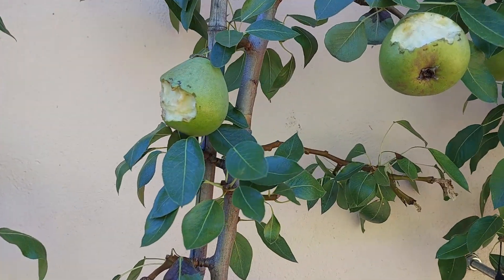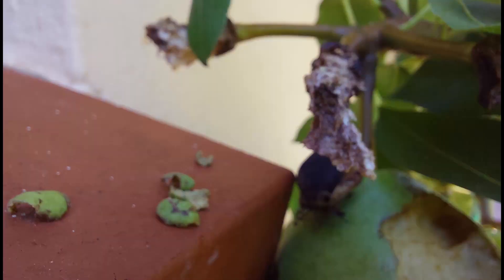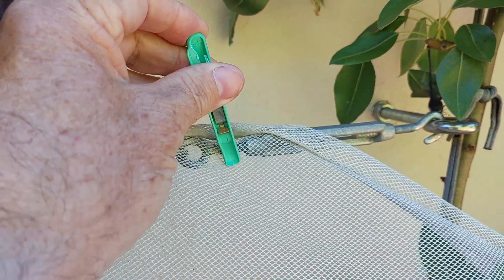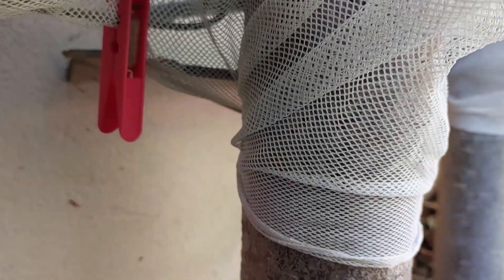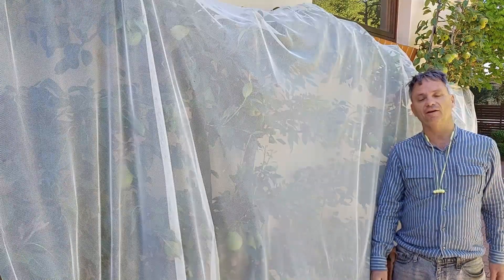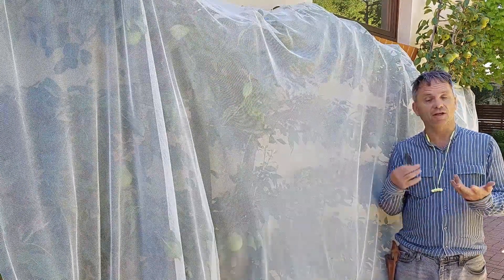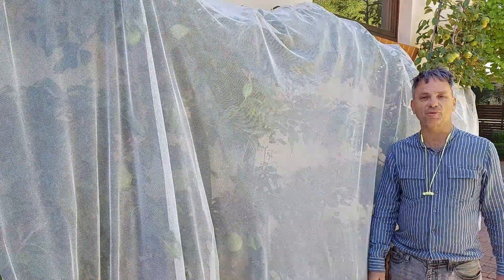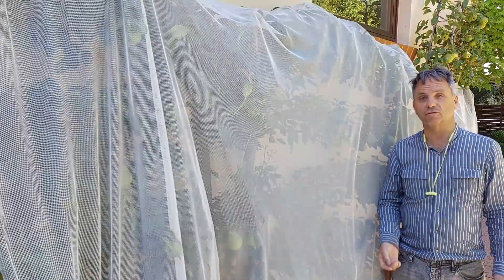Another reason to love espaliers: netting is as easy as A, B, C.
When you net an espalier,  it's as easy as one, two, three.  If you have ever tried to net a massive four metre fruit tree, you'll know that it involves ladders and poles and hours of work.  Not so with espaliers - it's as easy as ABC. Yet another reason to love espaliers - they look good, they are productive, and they are easy to maintain.